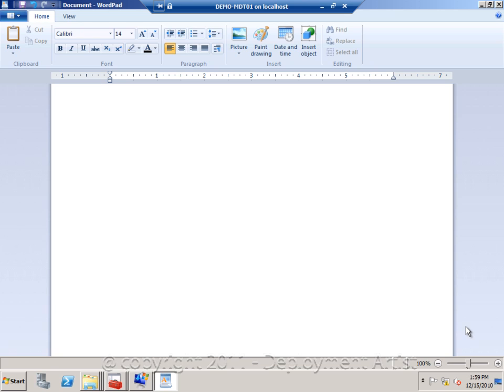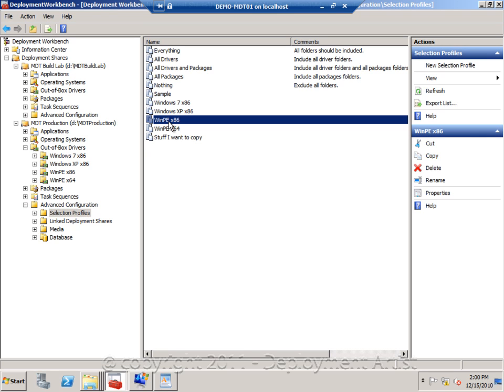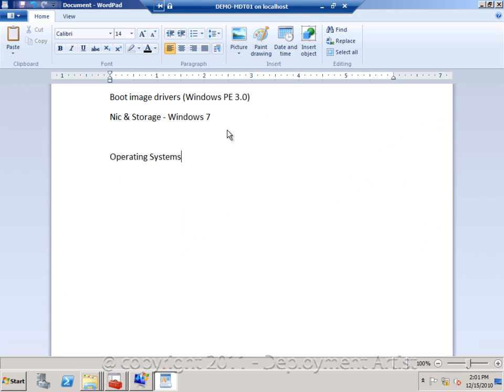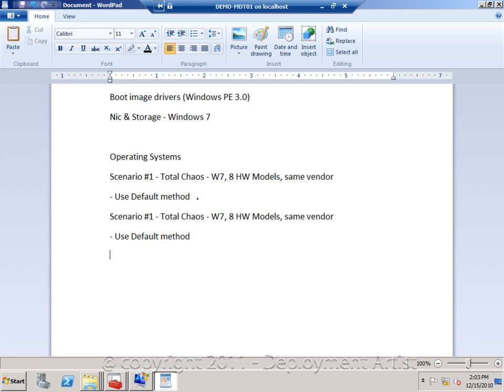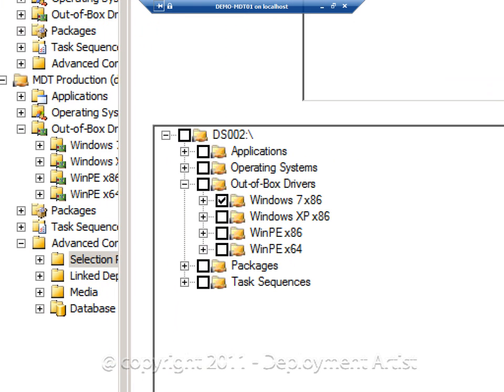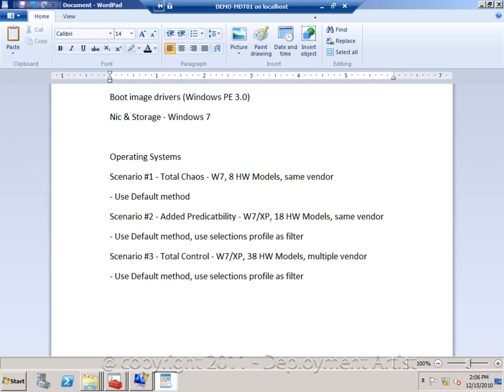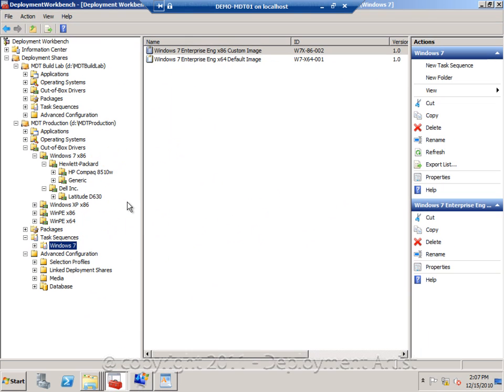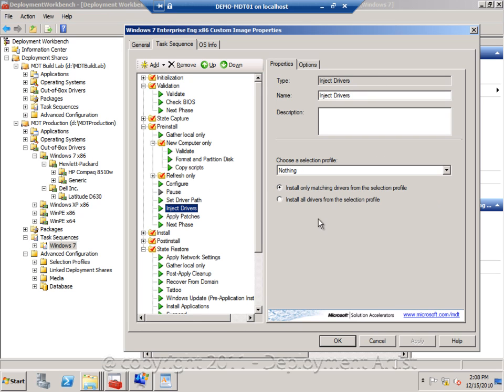MDT 2010 Lite Touch - Unleashed, part 12 of 27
MDT 2010 Lite Touch Driver Management, presented by Johan Arwidmark
- Boot image drivers
- Windows Operating system drivers
- Out-of-box drivers repoistory in MDT 2010 Lite Touch
- Using folders
- Using selection profiles to filter drivers
- Using DriverGroups to filter drivers based on computer make and model